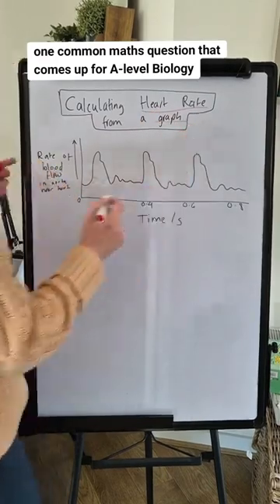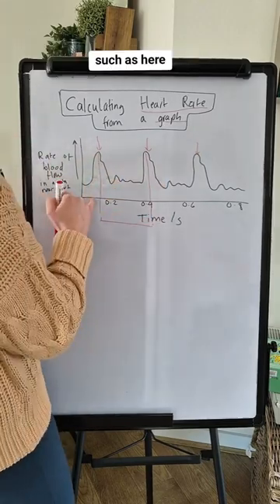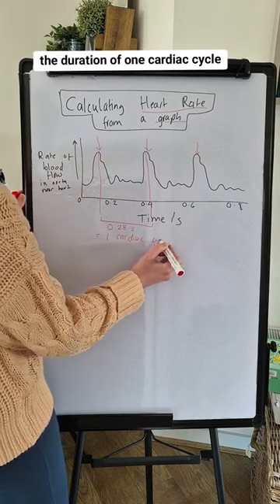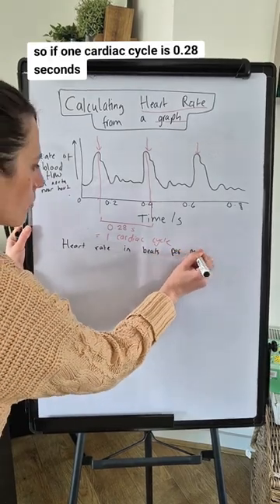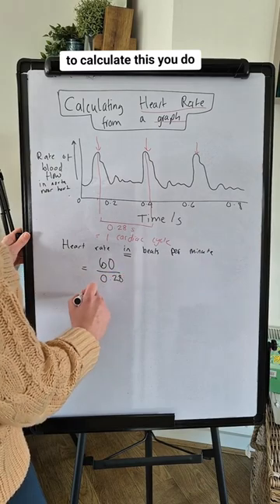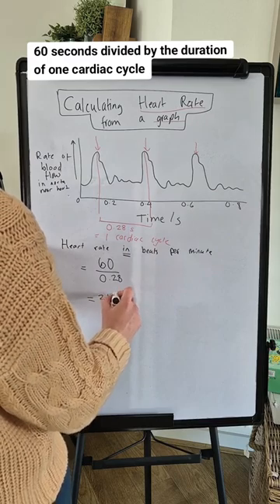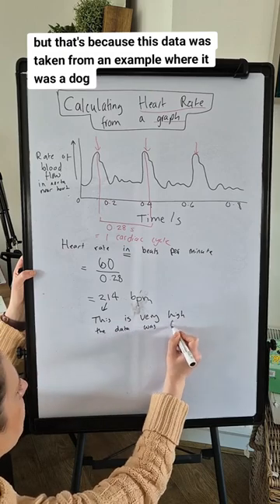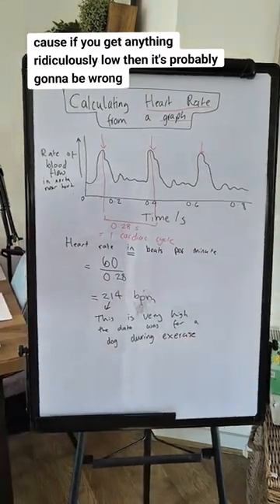Calculating heart rate from a graph